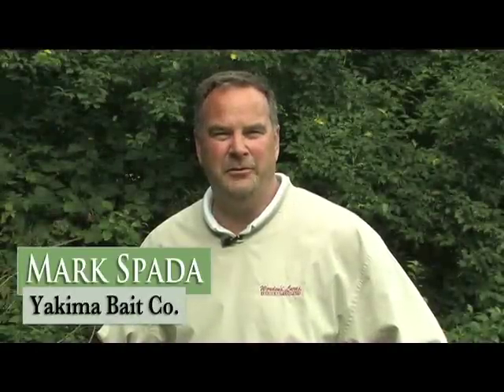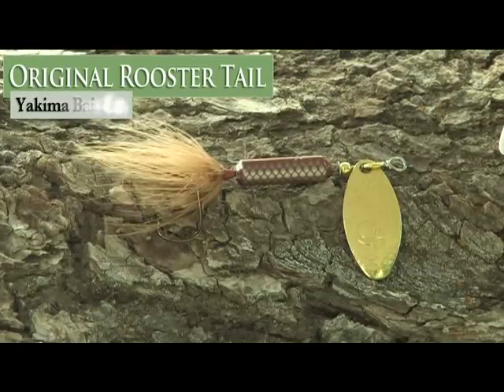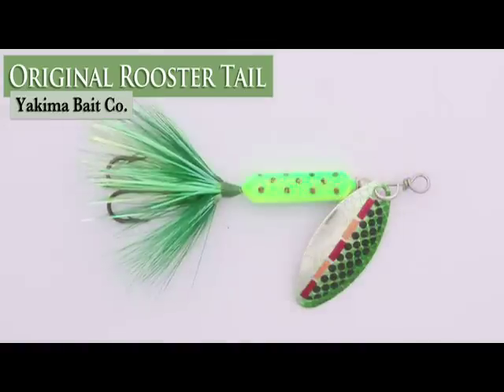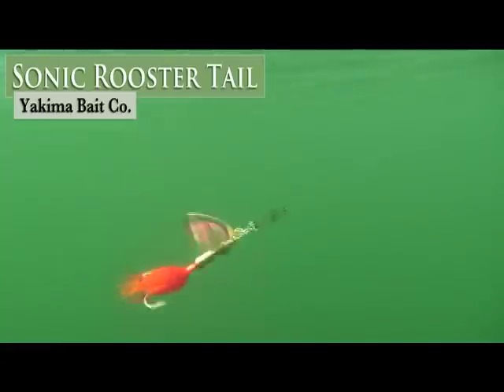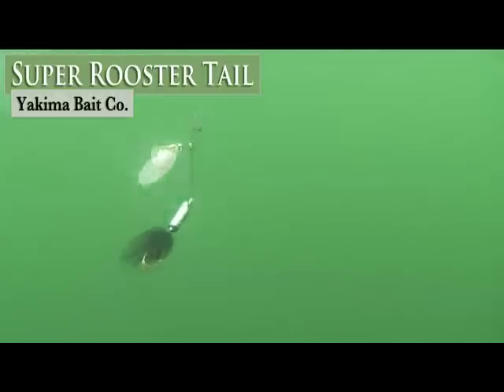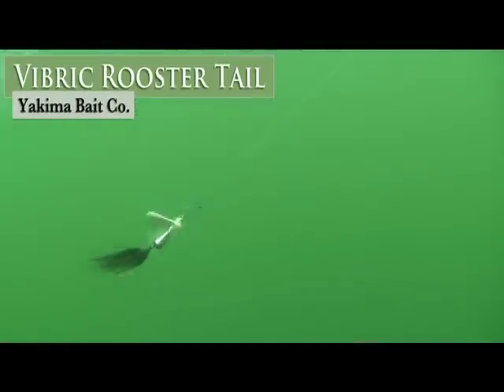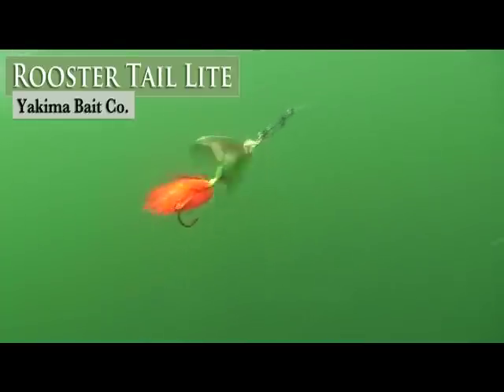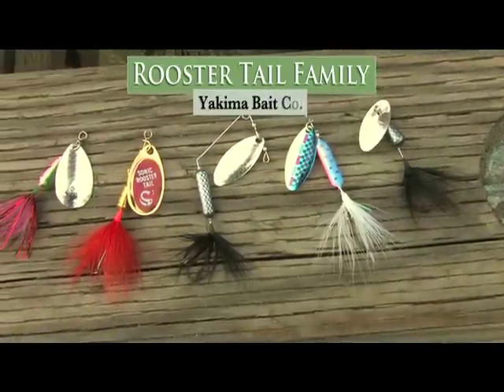Rooster Tail Lures Product Video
Since the 1950's Worden's original Rooster Tails have been and still are one of the most productive spinners around. Used to catch just about any gamefish, the Rooster Tail family of products will make fish strike, many times when nothing else will work. Available in 5 different styles, there is a Rooster Tail just right for any fishing situation.